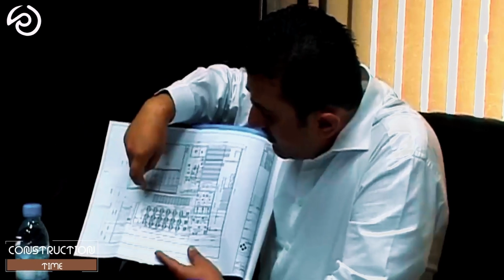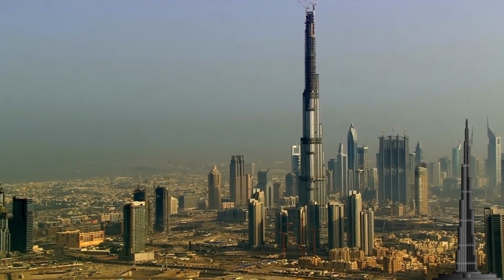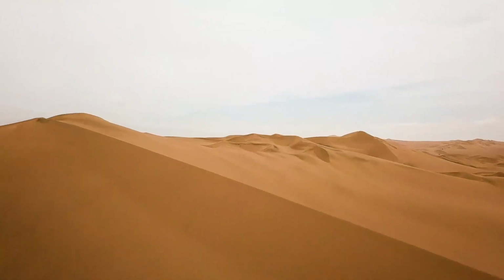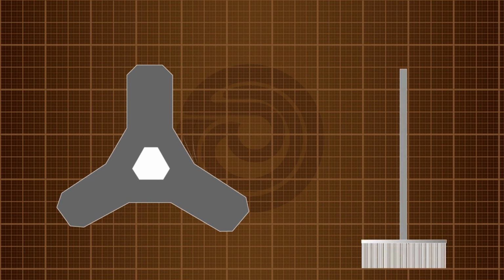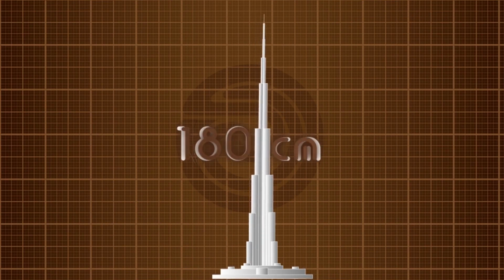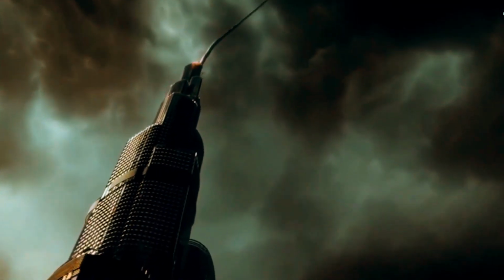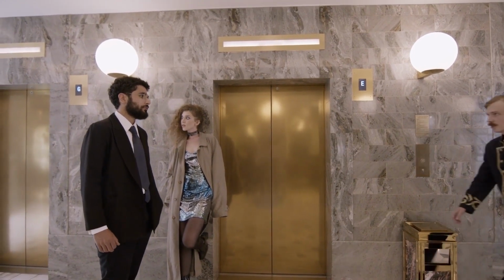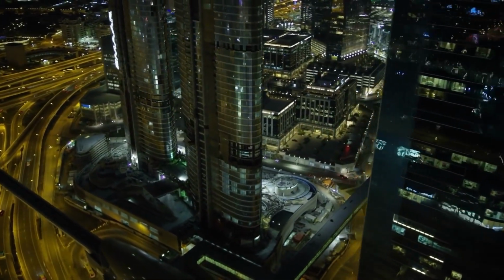Challenges and stages of Burj Khalifa construction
Welcome to Recolex! Join Reaker as he delves into the fascinating construction process of the Burj Khalifa, exploring its remarkable skeleton and innovative design. Discover how this architectural marvel was built, from its foundations to its towering spire. If you haven’t watched our previous videos on the Burj Khalifa, make sure to check them out first. Stay with us for an enthralling and educational journey through the world’s tallest building!

A04
0:00  Introduction
1:36  Construction time
3:36  construction cost
4:37  Design and manufacture
6:03  Columns and walls of the tower
9:49  Burj Khalifa records
12:12  breaking Burj Khalifa's record